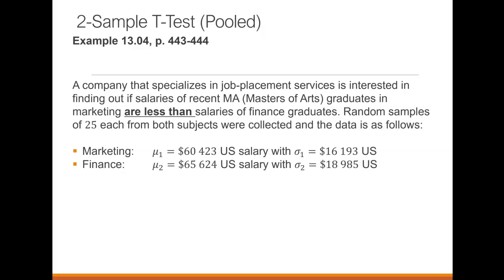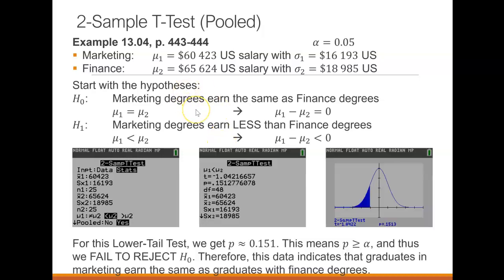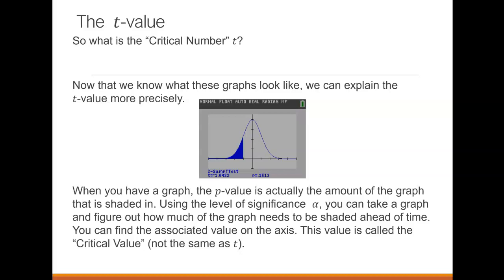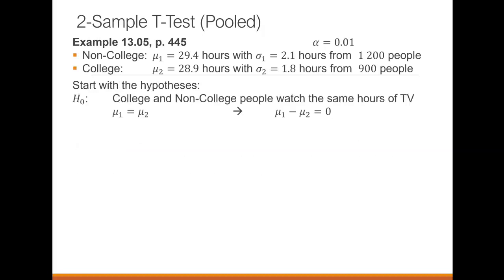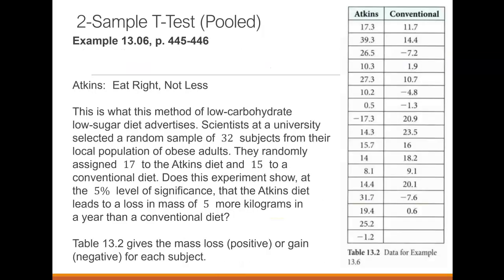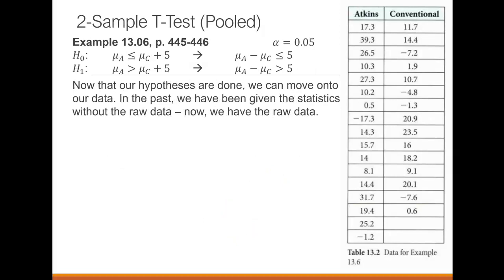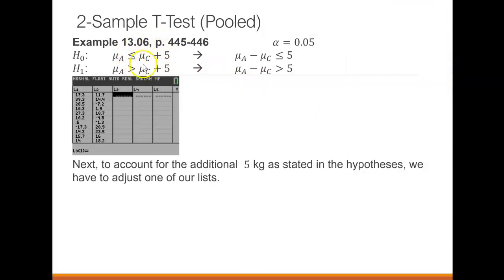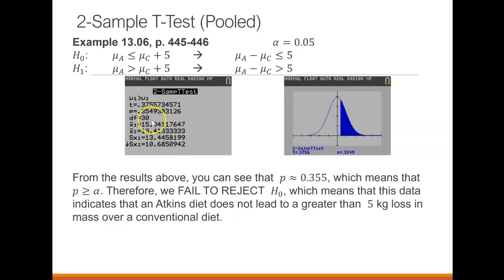9/28/23 IB SL - 5th hour